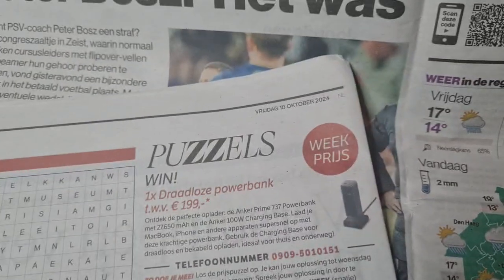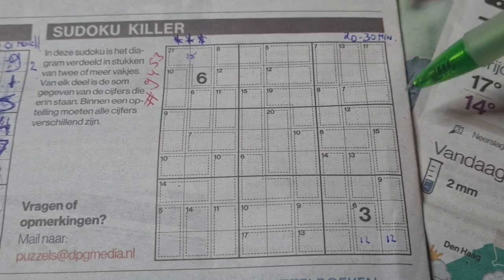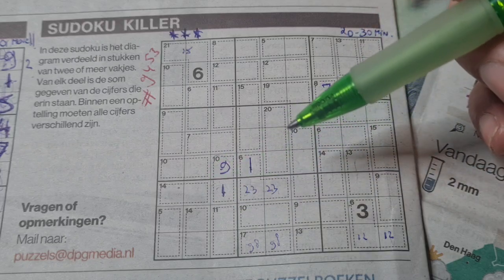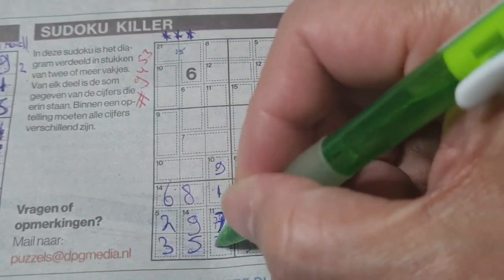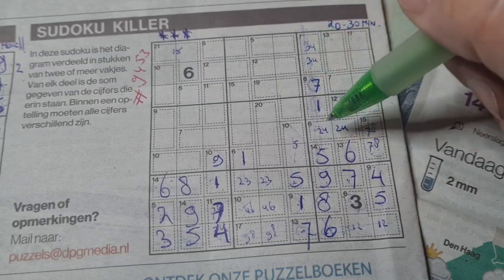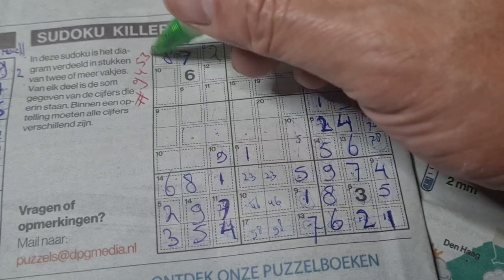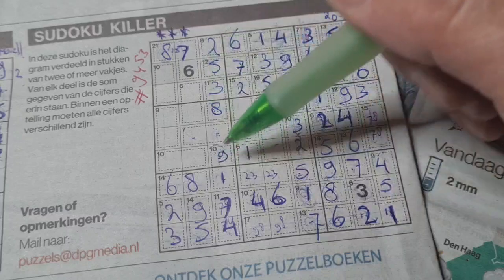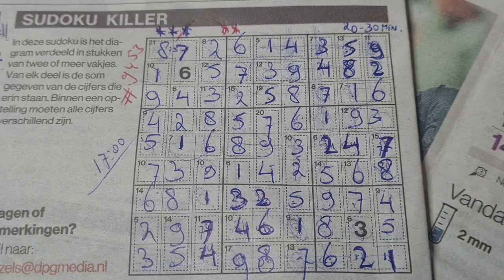Hamas leader terminated. (#9453) Killer Sudoku 10-18-2024 part 3 of 3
Enjoy the Killer Sudoku puzzle (Friday 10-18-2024 edition)